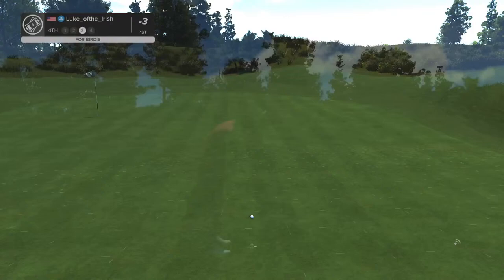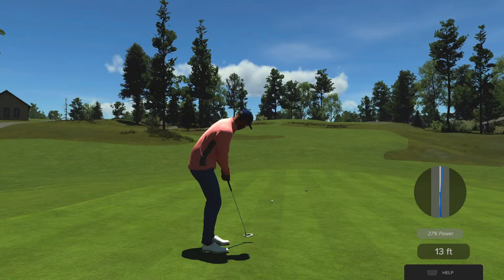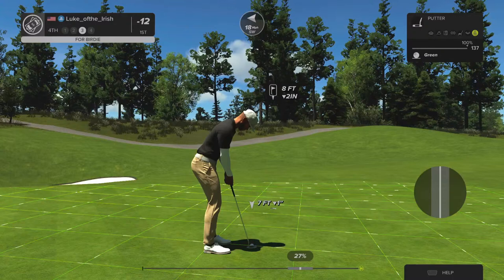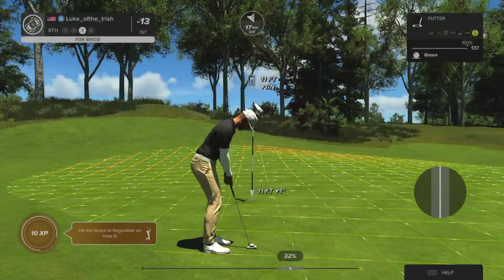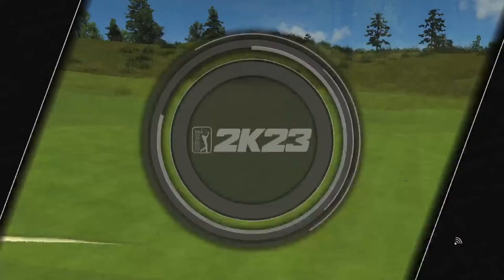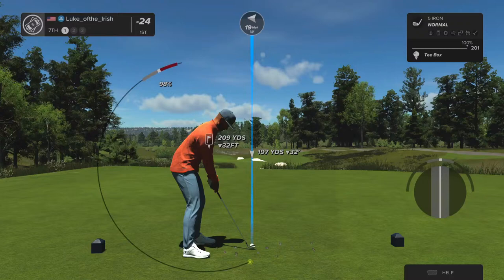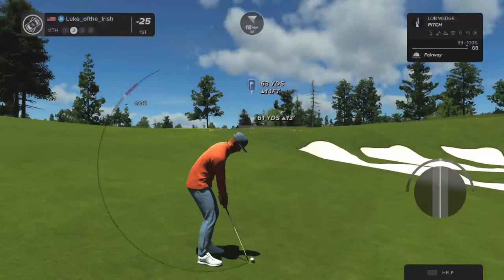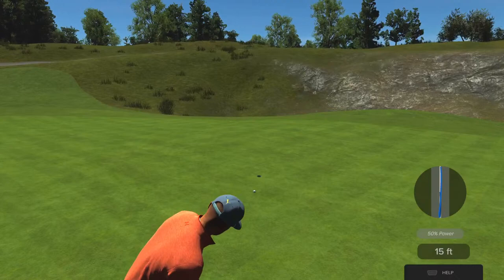Royal new kent